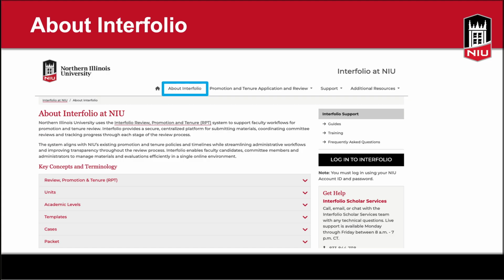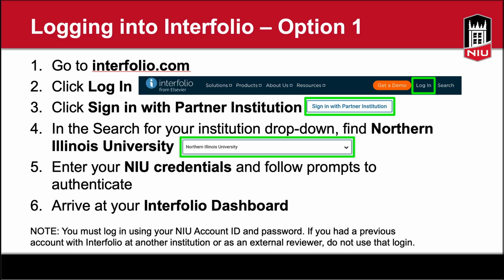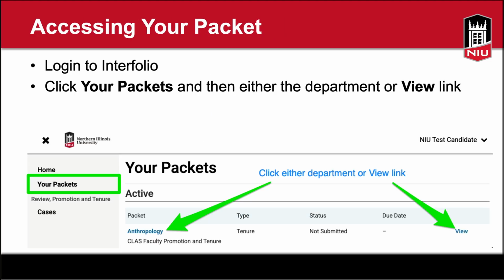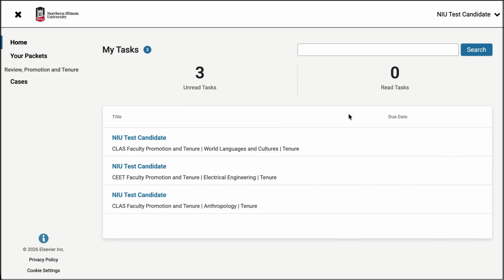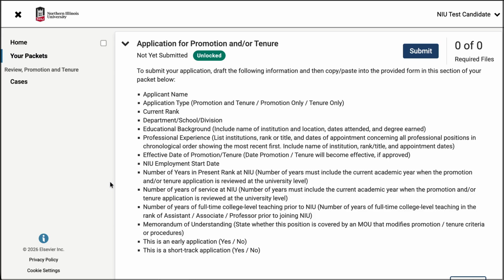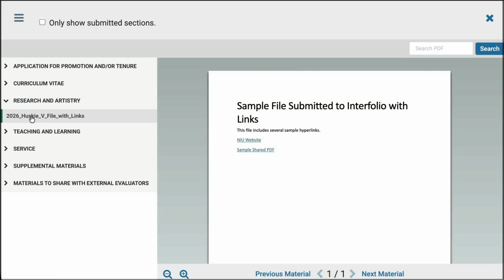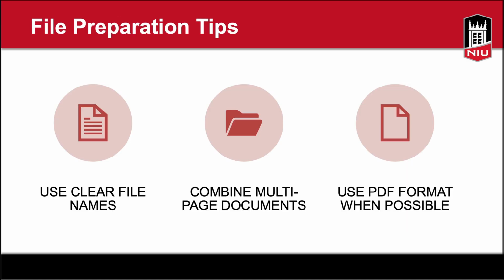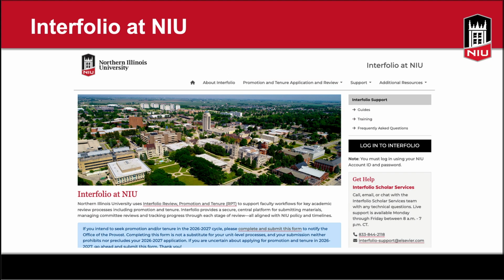NIU Interfolio Faculty Candidate Training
This training session is for NIU faculty members preparing for promotion and/or tenure review and will introduce the system, templates and the process for faculty candidates to prepare and submit their promotion and/or tenure packet electronically via Interfolio.